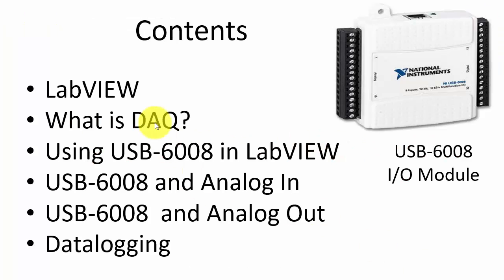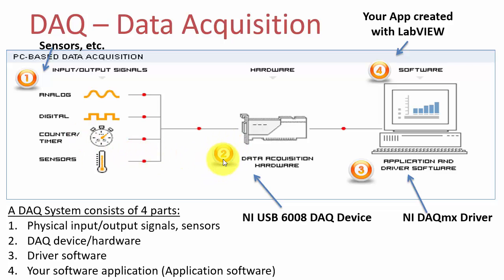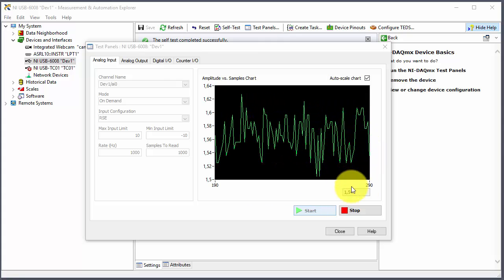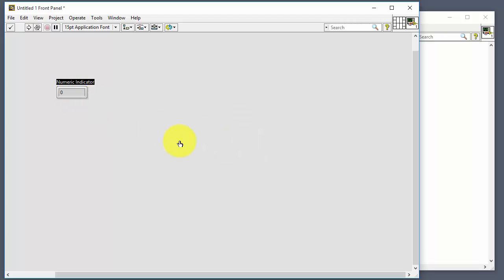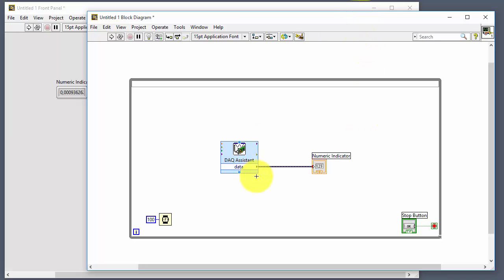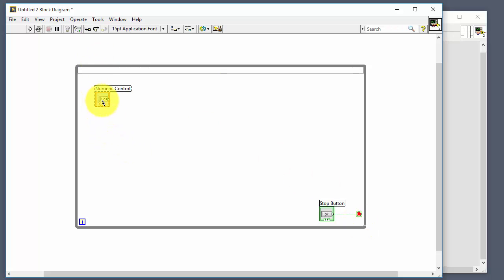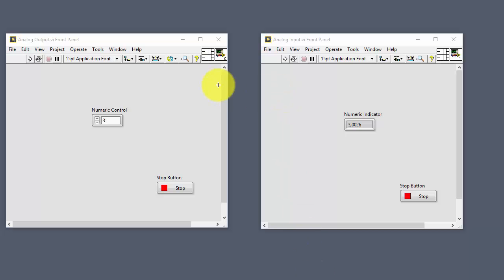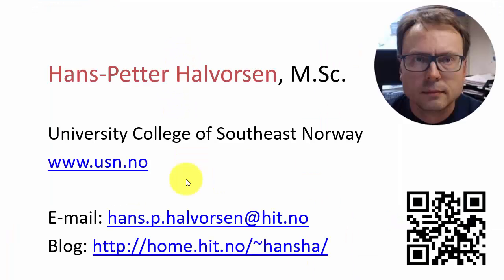LabVIEW and USB-6008